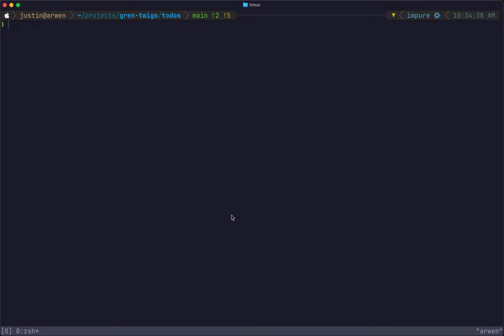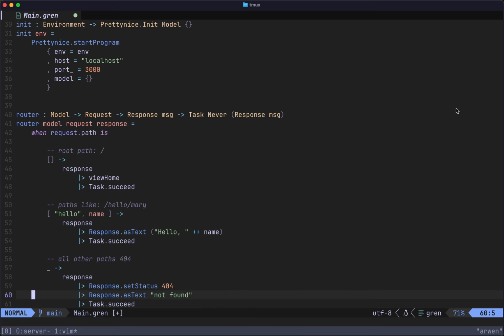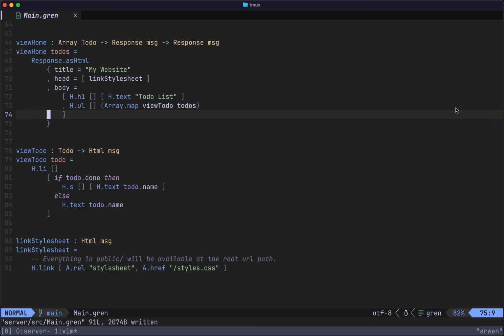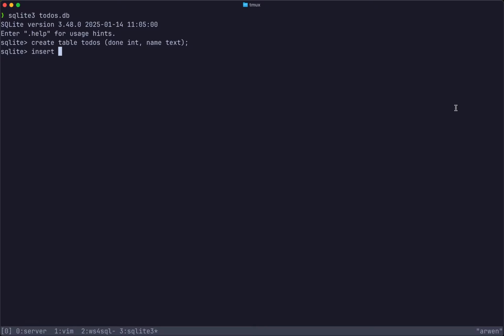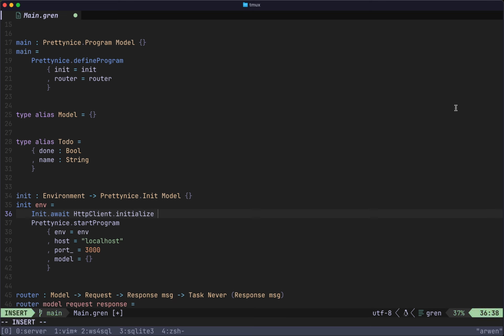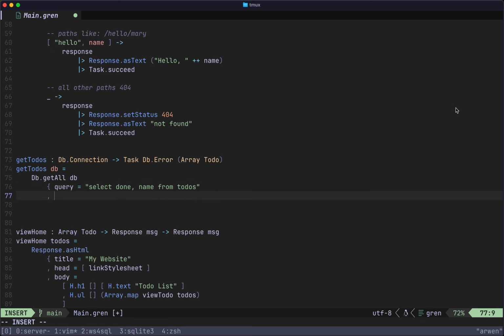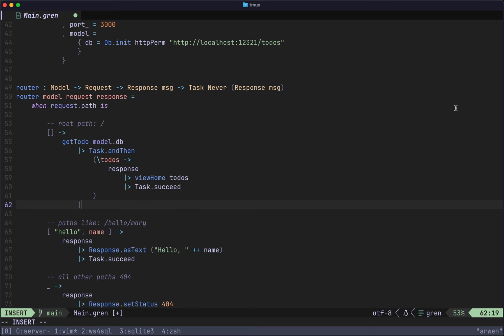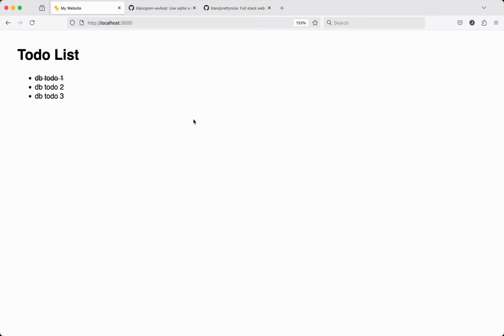Gren Twigs 22 - From Zero to Full Stack Gren with a Database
Starting with an empty directory we build a web application that pulls a todo list from an sqlite database.

Learn more about gren at gren-lang.org

Learn more about the Pretty Nice web framework